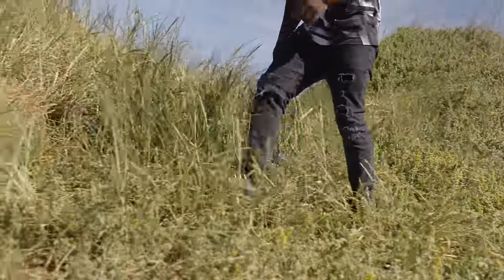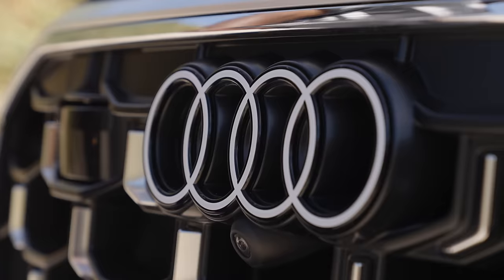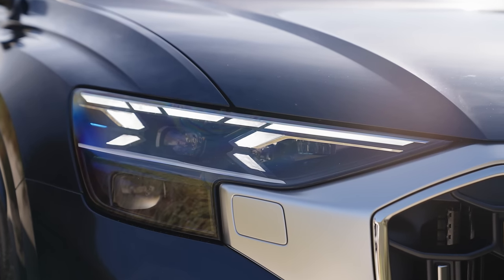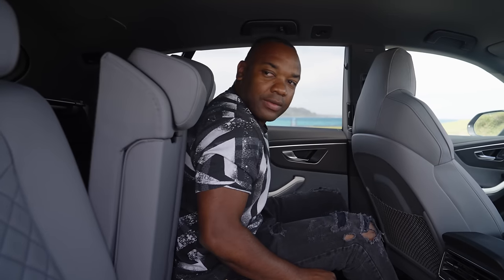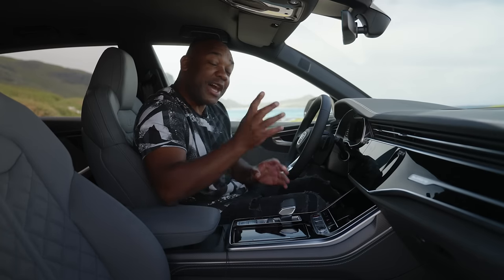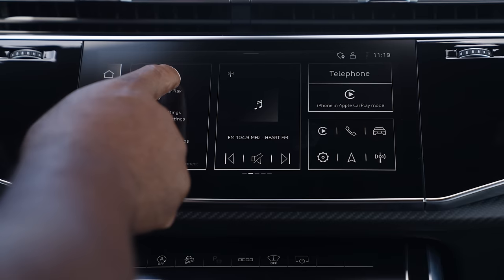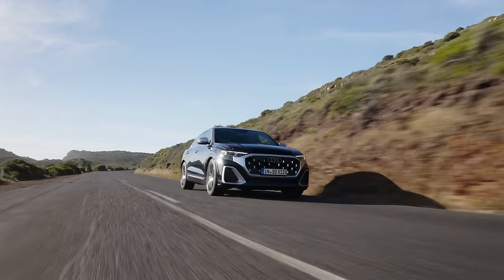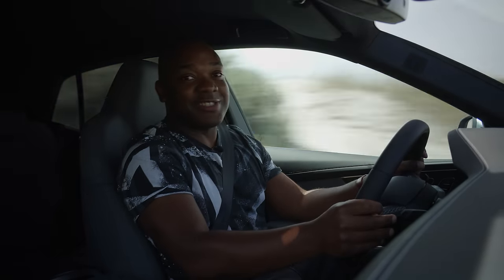NEW 507HP Audi SQ8 Review: Has Audi Done Enough? | 4K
Audi's new performance version the Q8, the SQ8 is here. But has the company done enough to help this lightly facelift car stand out from a plethora of impressive rivals? Rory heads to Cape Town to find out.

Find out what your car's worth on Auto Trader. We look at millions of vehicles every day to ensure your valuation is accurate

✅ head-to-heads